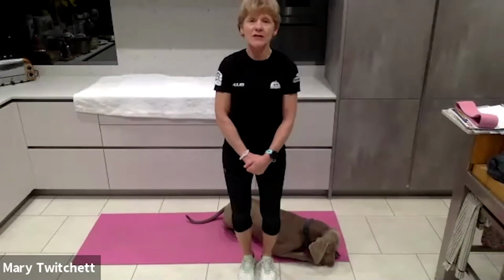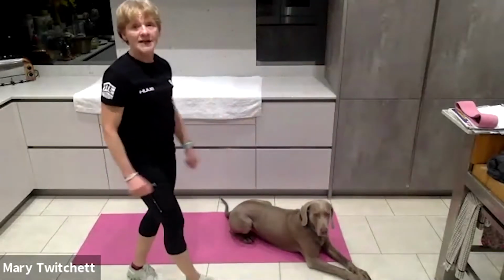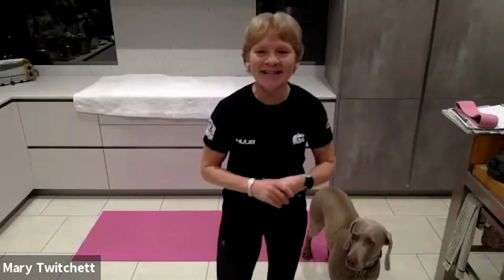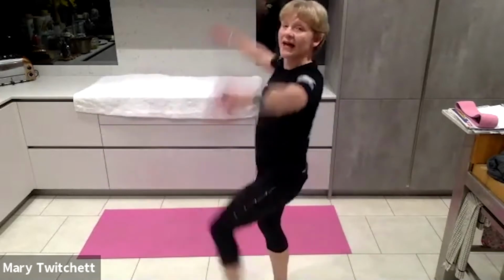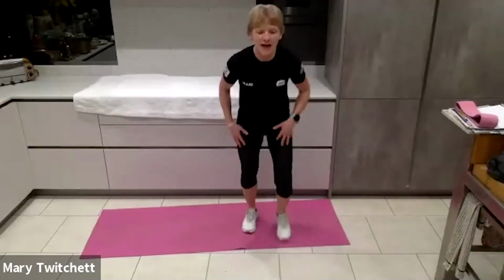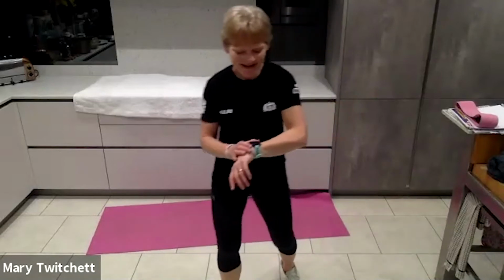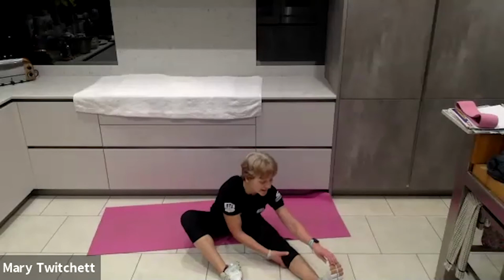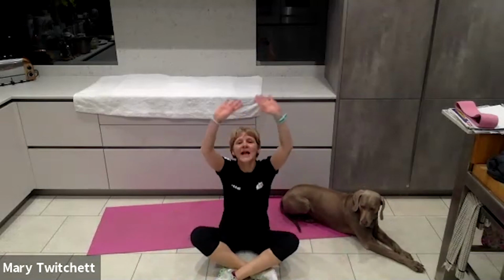Coach Mary’s Fitness Fives and Stretch 29 Recorded Live During Zoom Session -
Equipment  for Session

- Floor Matt
- Full Sport Drink Bottle (Water or an Electrolyte Drink)
- Towel
- Hand weights or improvised hand weights
- Pole/Broom
- Chair/Solid Box